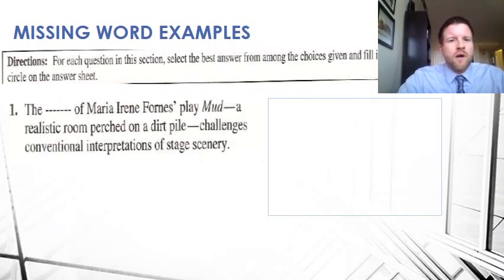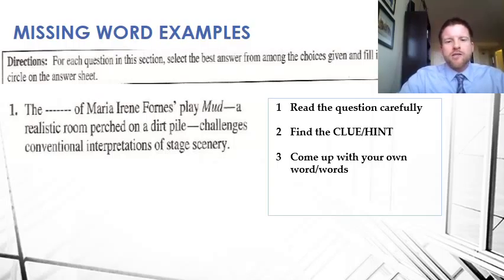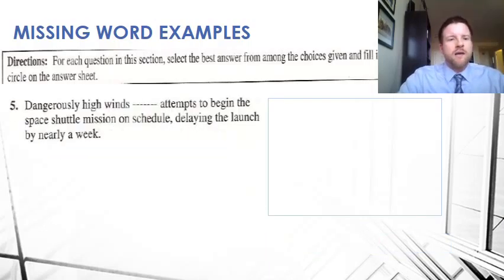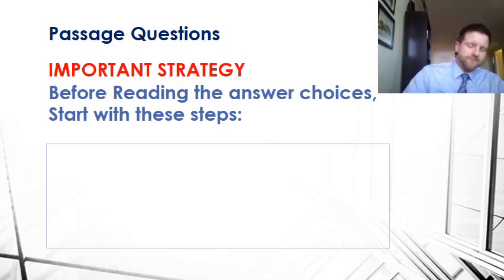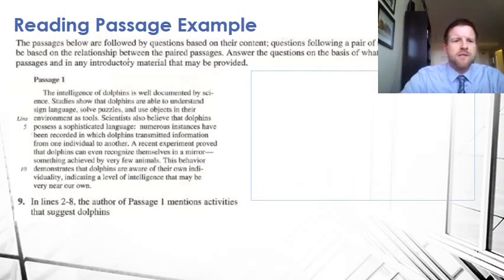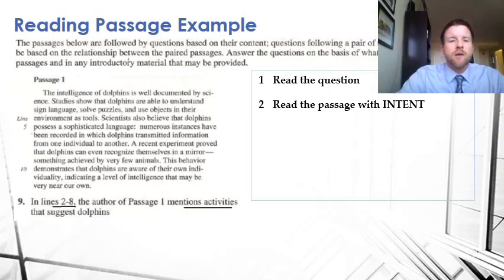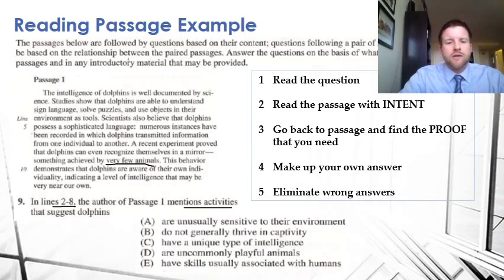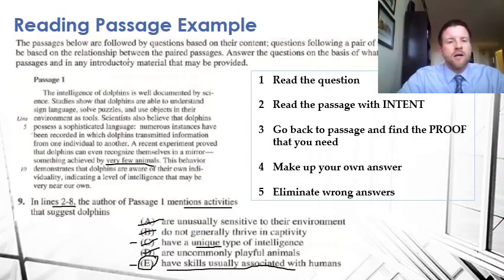Mckenzie Read and Write